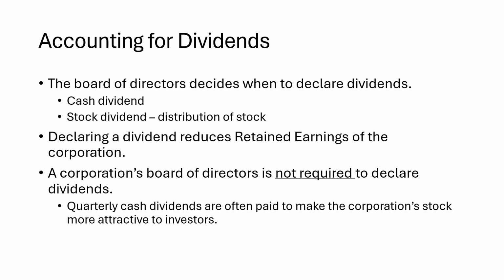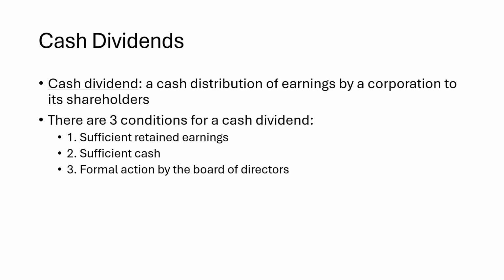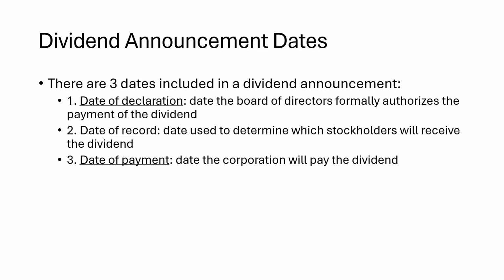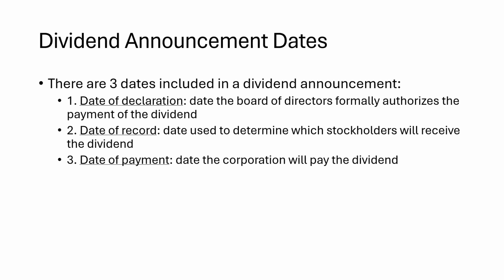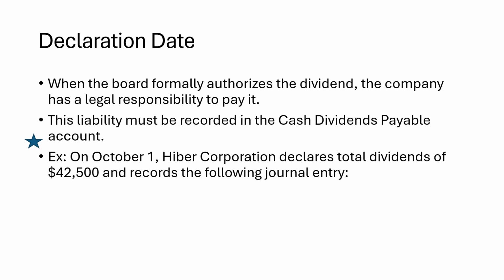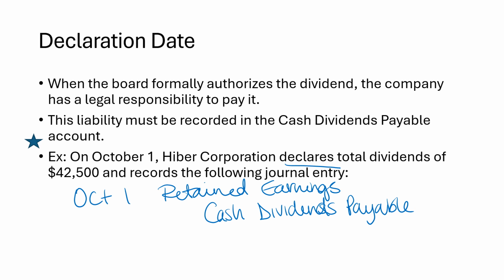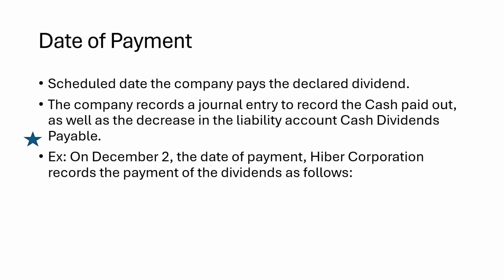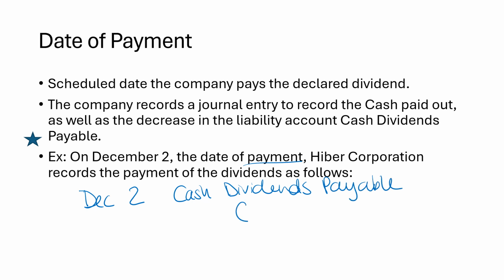Chapter 11 - Corporate Reporting and Analysis - Accounting for Dividends